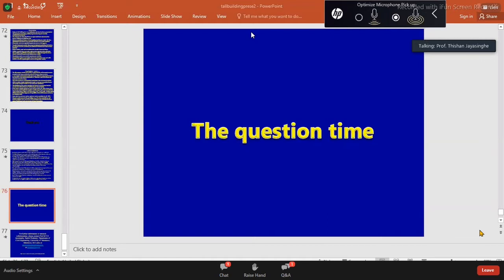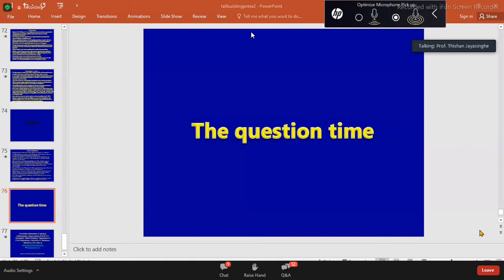Part 6 - Optimized and Sustainable Super Tall Buildings - Webinar Session by Prof. M.T.R. Jayasinghe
To reach optimized structural design of tall buildings, it is ideal to have structural engineering consultants involved from conceptualizing and architectural design, for input based on naval configurations. Structural optimization includes immaculate planning that reduces wind effects, use of PT for slabs and other elements to minimize reinforcement usage, risk assessment for key elements (if any), use of high-performance concrete as allowed in modern Eurocodes, etc. Further, it is important to undertake the optimization of foundations. This could be done by using high performance concrete coupled with very high levels of skin friction when anchored in bedrock as often found in Sri Lanka, and the use of single large diameter piles, etc. It is also essential to use alternative and waste-based building materials to improve the sustainability of the building and achieve a drastic 40-50% reduction in the overall average construction budget today. All these different aspects will be discussed in detail with examples from recently constructed tall buildings like Altair and future super tall buildings of 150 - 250 storeys without any setbacks where the floor-to-floor height can vary between 3.2m to 4.0m.